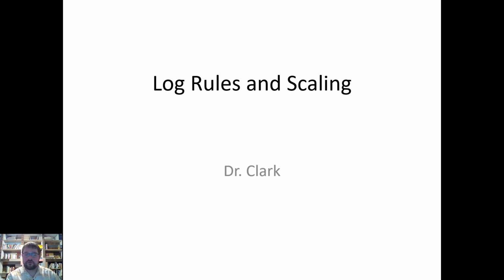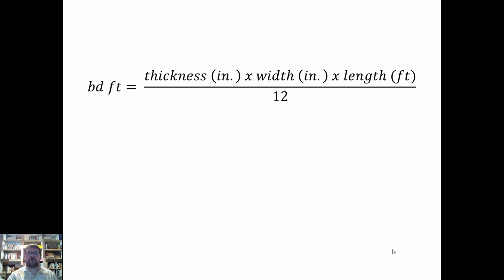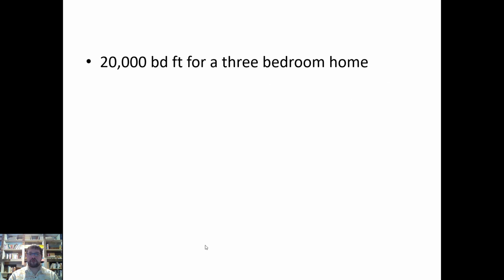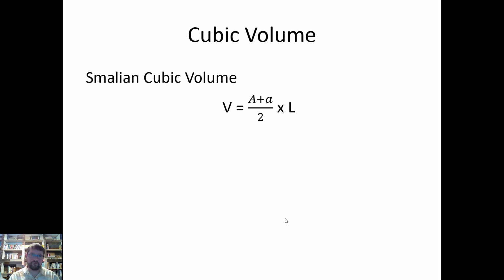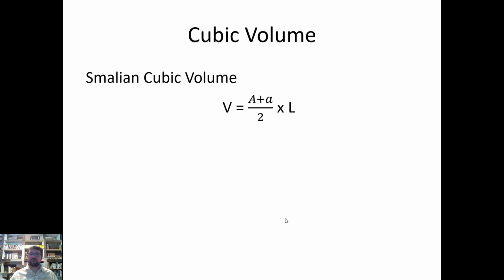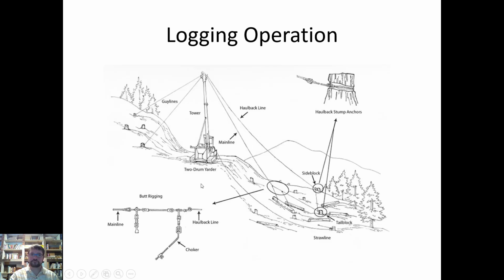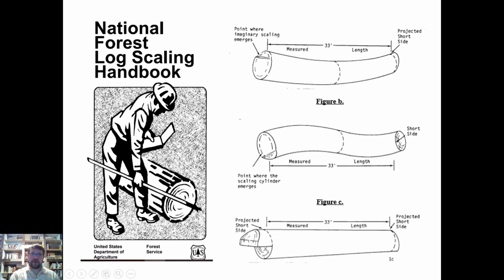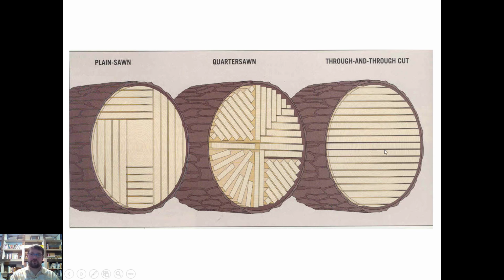Log Rules and Scaling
Brief overview of the log rule system and how log scaling works.